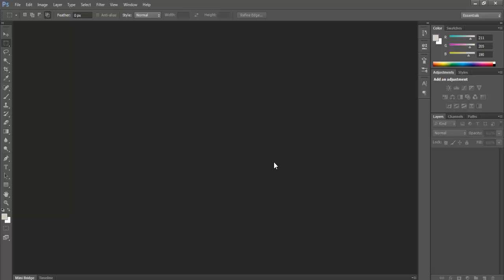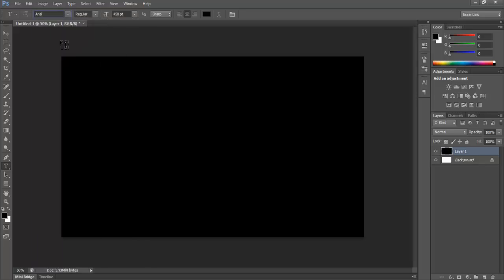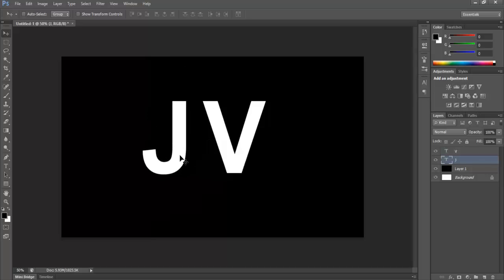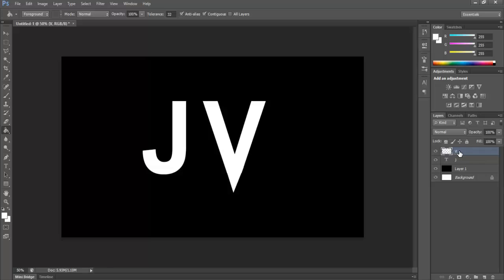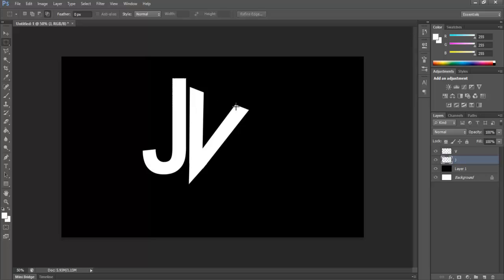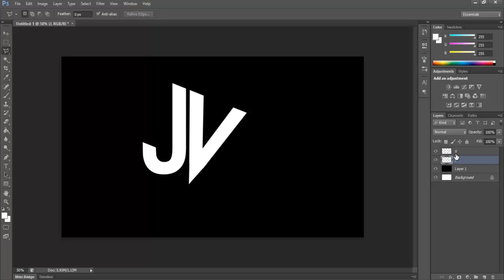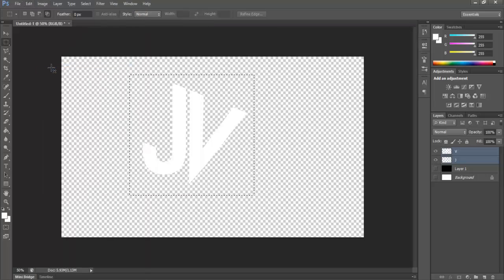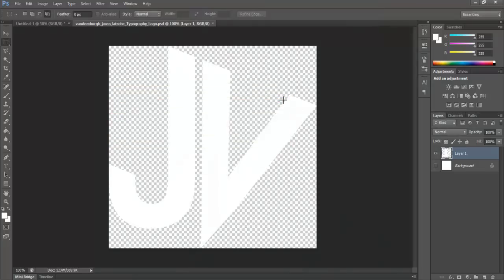Typographic Logo Part 1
Part 1 of a typographic logo Photoshop exercise. Part 1 is for a basic logo design comprising of initials.  Part 2 is making a personalised typographic digital portfolio cover using this logo as the base.